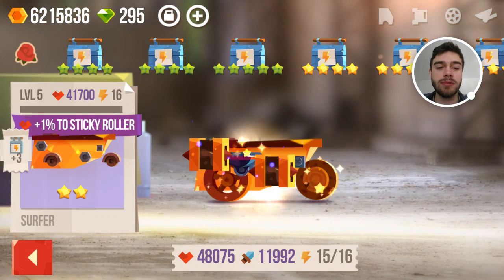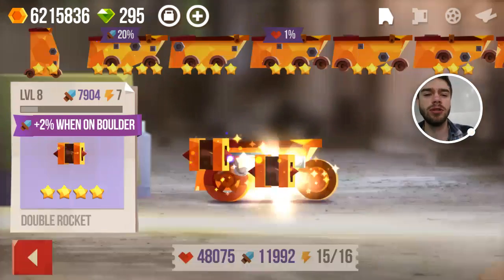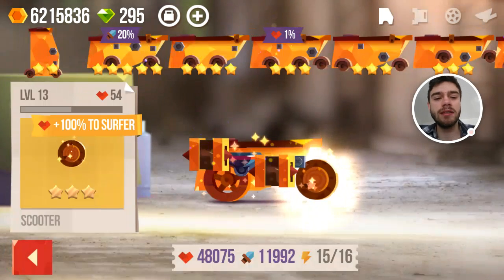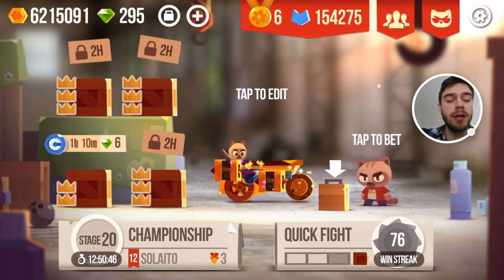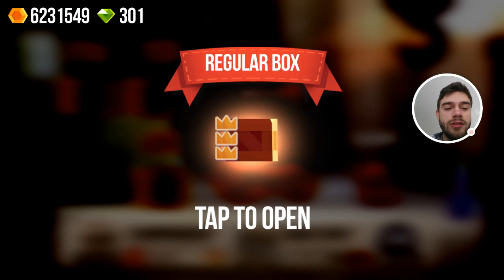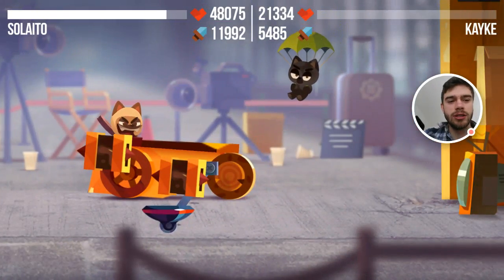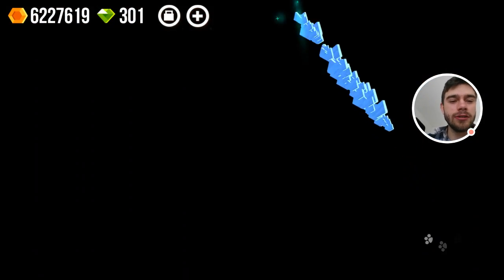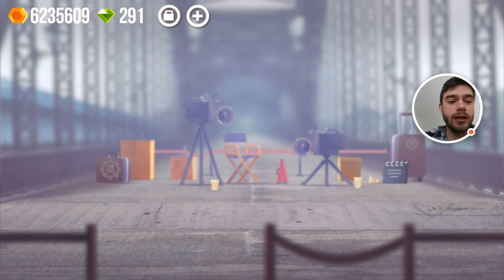"100 WINSTREAK!" | Crash Arena Turbo Stars: Best Car Build Strategy Tips & Box Opening (Gameplay)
In this Crash Arena Turbo Stars CATS Game video we'll be getting a 100 win streak. I'll also be giving some beginner tips on how to build the best car strategy. We'll also open up some boxes by gemming them. Video with gameplay.

CATS by Zeptolab.